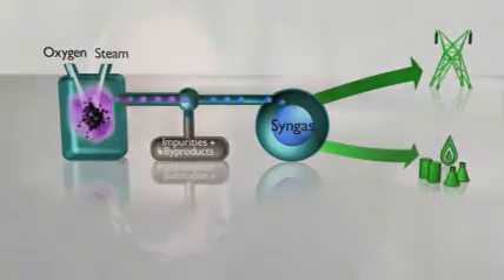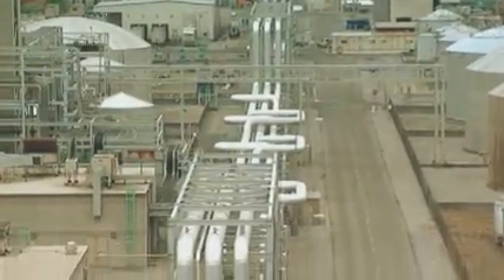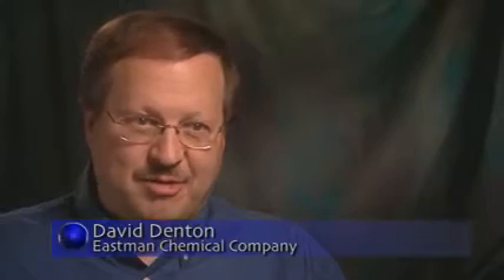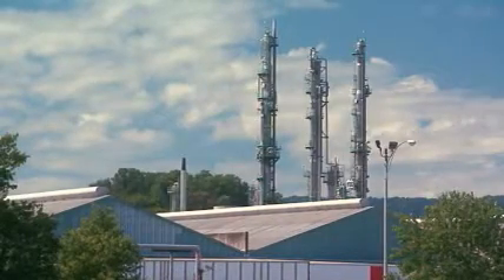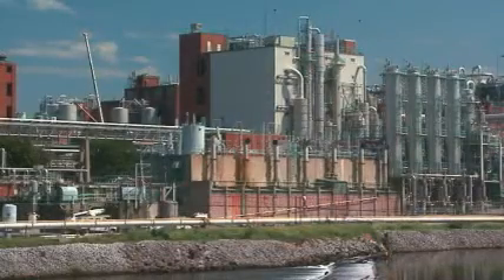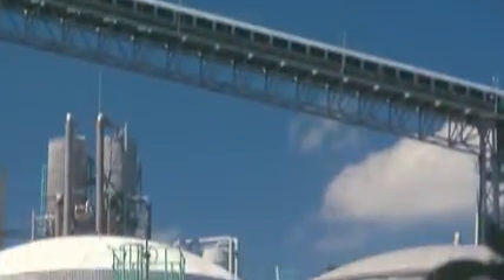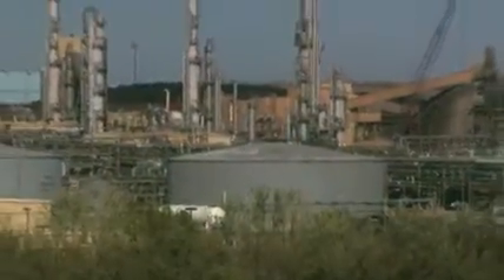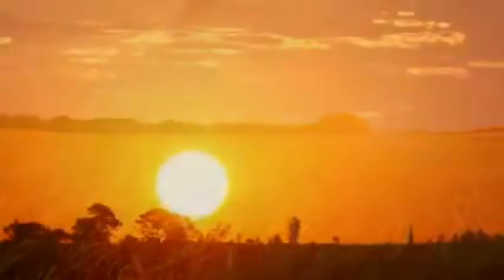Gasification: The Economic Benefits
Gasification is a flexible, reliable, and clean energy technology that can turn a variety of low-value feedstocks into high-value products, help reduce our dependence on foreign oil and natural gas, and can provide a clean alternative source of baseload electricity, fertilizers, fuels, and chemicals.